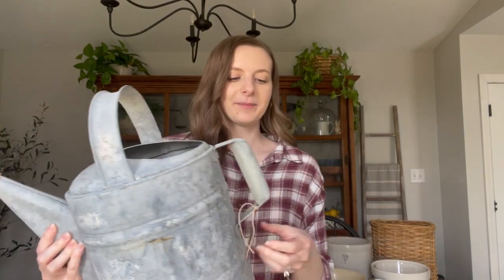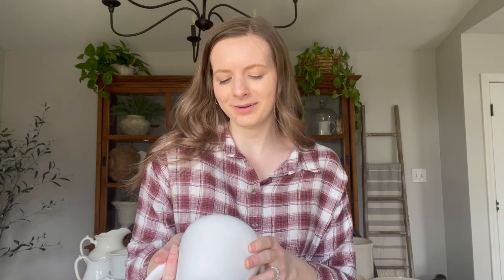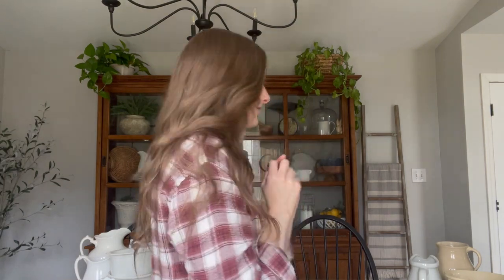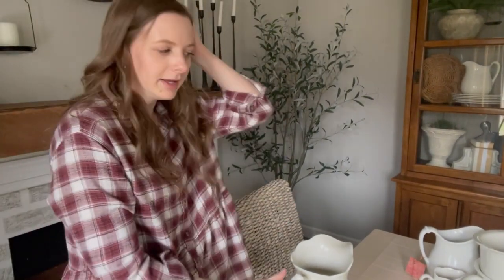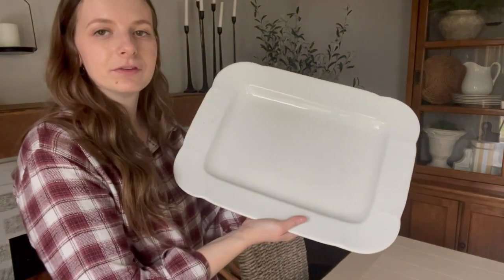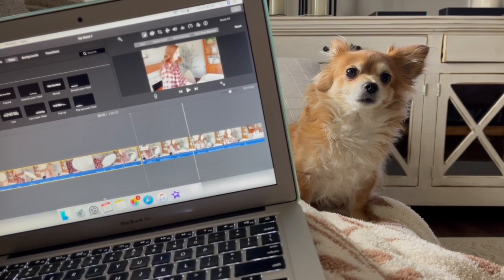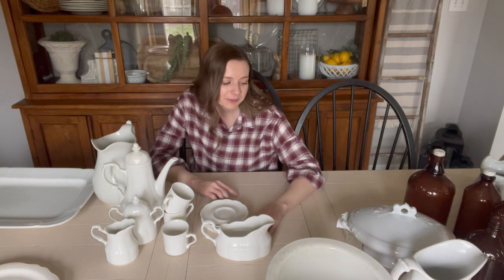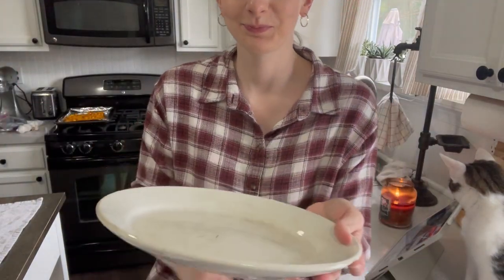HUGE Neutral Decor Antique Haul | Ironstone Scores & All The Neutrals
I hope you guys enjoy todays video! 💛